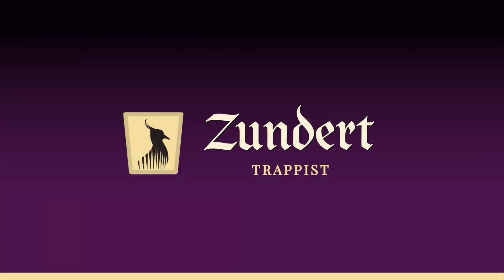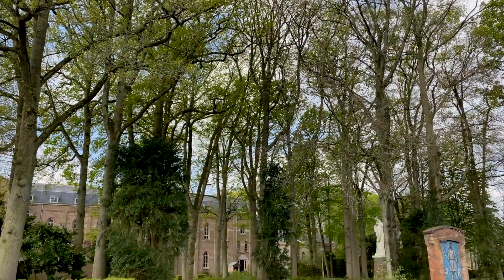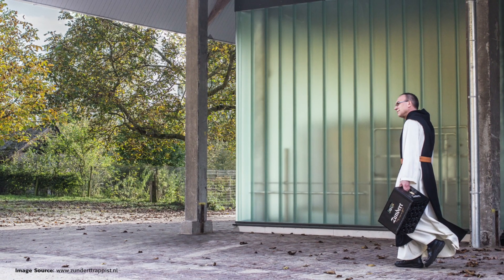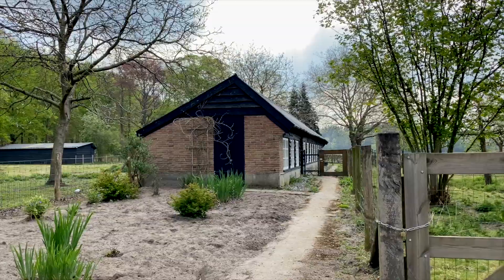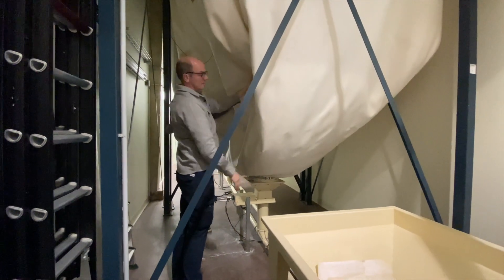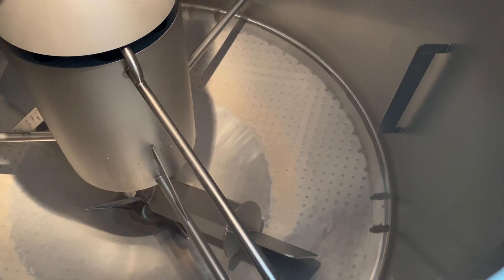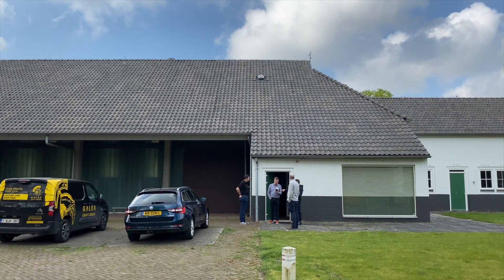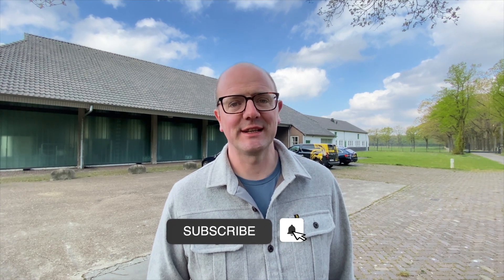Zundert TRAPPIST BREWERY Tour // Get Er Brewed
One off the bucket list complete with a brewery tour of the beautiful Abbey Maria Toevlucht, such a tranquil and peaceful location for a brewery and we are very privileged and grateful to be given access for a quick tour, thanks to the Brothers, the Abbey & Dingemans Malt for facilitating the tour.

Zundert Trappist, is a Trappist beer produced by De Kievit Trappist Brewery, part of the Trappist abbey Maria Toevlucht, from the town of Zundert in the Netherlands.

Since 2018 De Kievit Trappist Brewery produces another Trappist beer. This new beer is called Zundert 10 after the 10% alcohol it contains and the original Zundert has been renamed Zundert 8.

Zundert and La Trappe are the only two Trappist beers brewed in the Netherlands.

All the Trappist breweries use Dingemans Malt and we are very honoured to bring these malts to the UK & Ireland